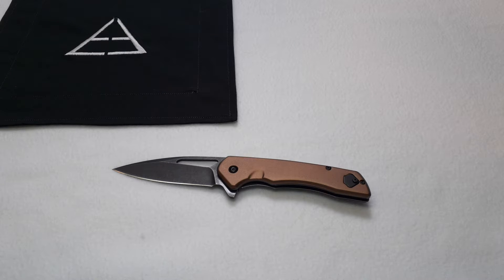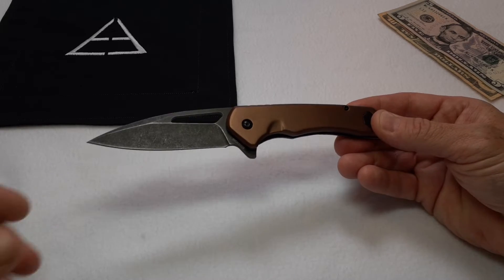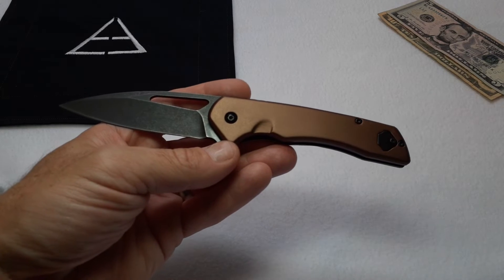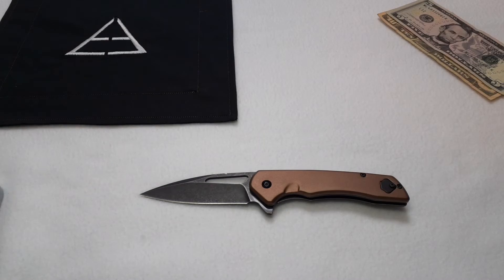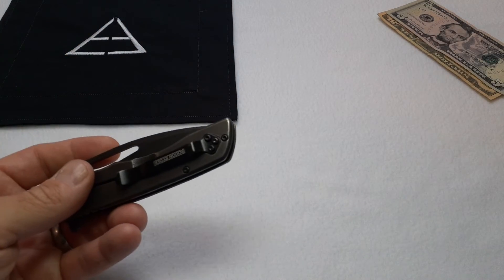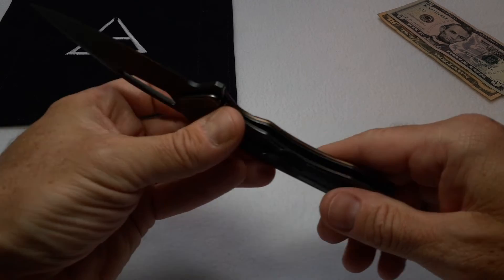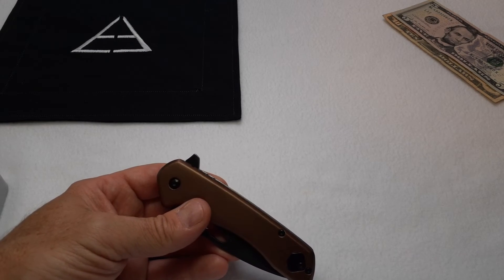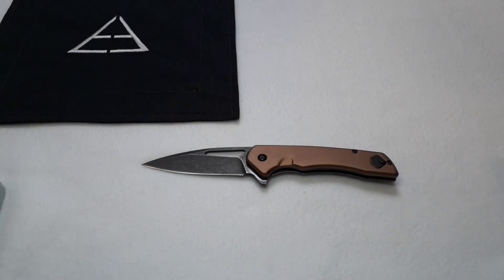EP.#30 Rough Ryder Night Out, Framelock - $15 Knife Review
$15 is a really inexpensive night out... but can you still get your money's worth out of the Rough Ryder Night Out for that price? Check out my in depth review of this recently released super budget priced framelock.